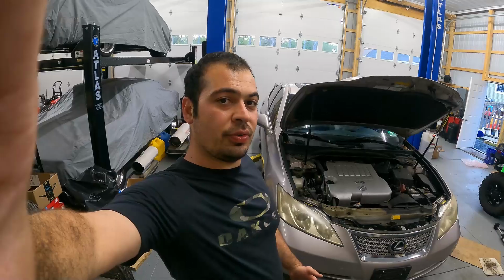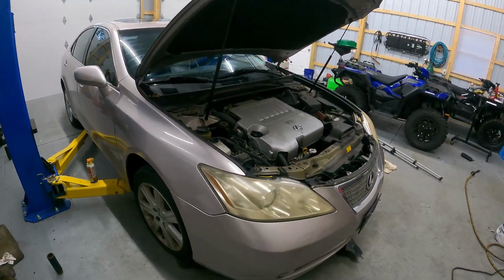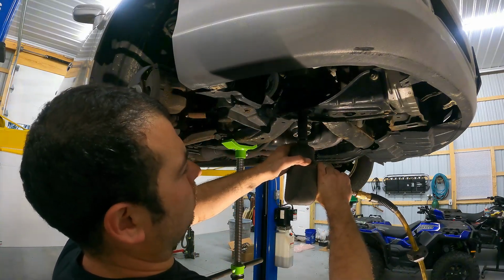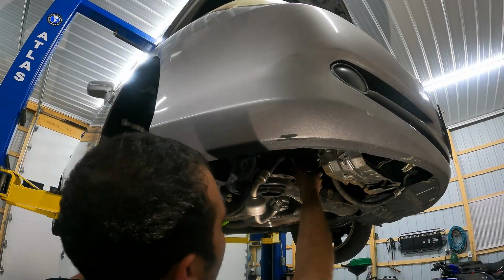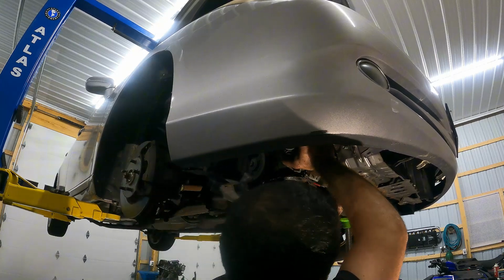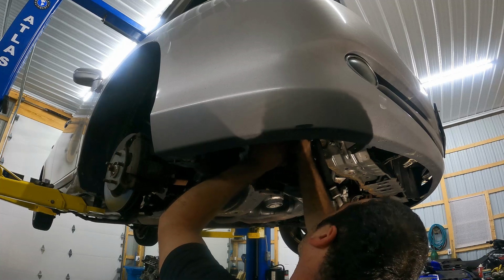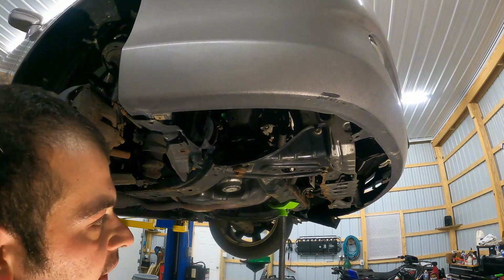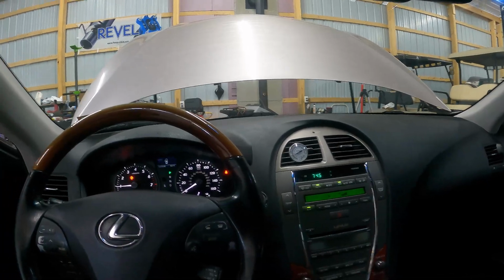2007-2017 Toyota Camry V6, Lexus ES350 A/C compressor replacement FROM THE BOTTOM!!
In this video, we pull the AC compressor out of this ES350 and replace it from the bottom of the vehicle WITHOUT pulling the radiator!!